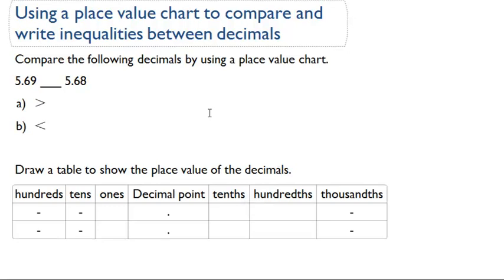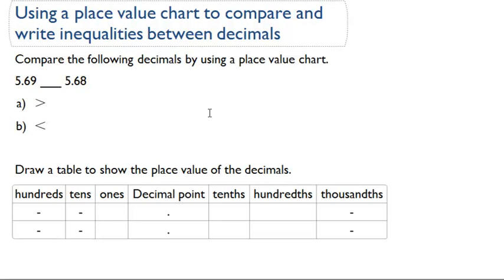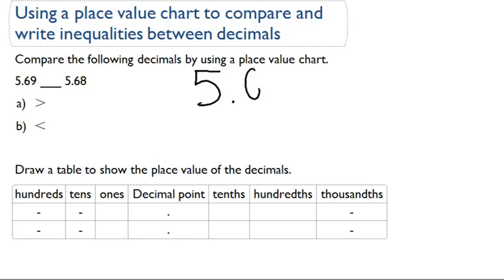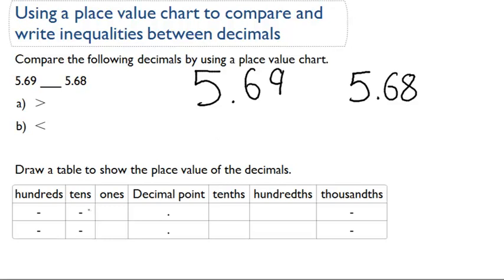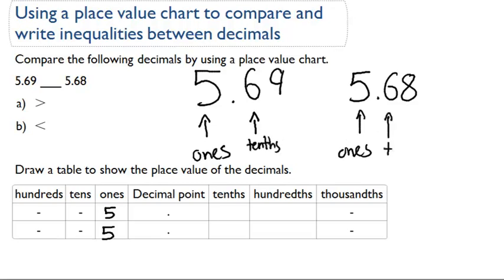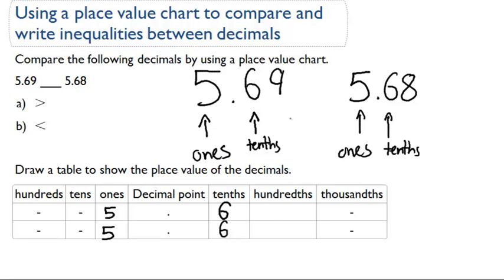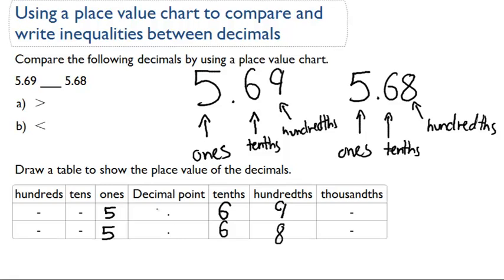Using a place value chart to compare and write inequalities between decimals